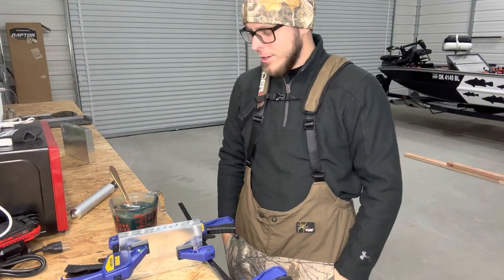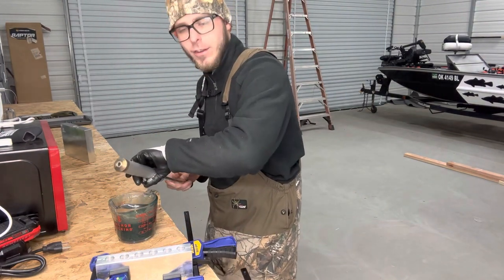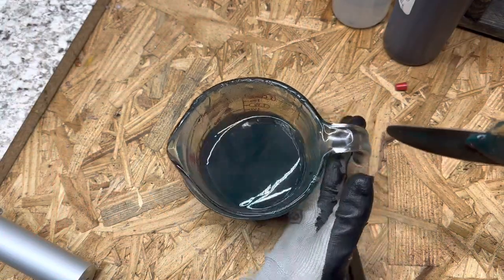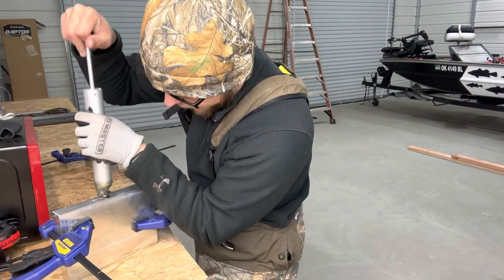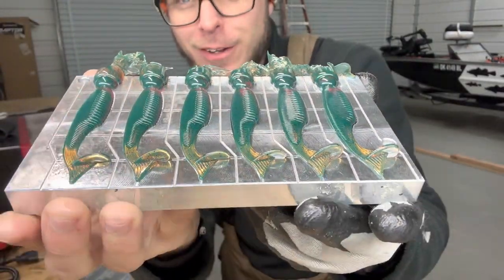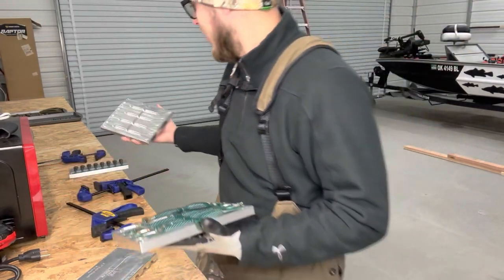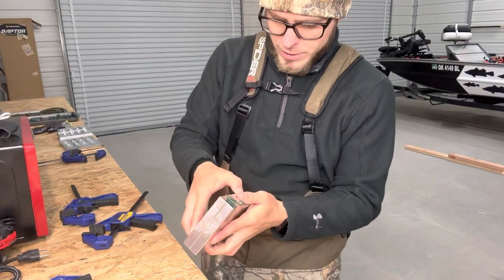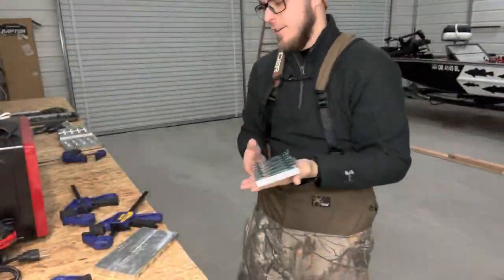Making MF Motor Oil Swimbaits! | Epic Bait Molds Swimbaits!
In the video we make some swimbaits with the awesome MF Changeable Motor Oil Pigment! All Epic Bait Molds!